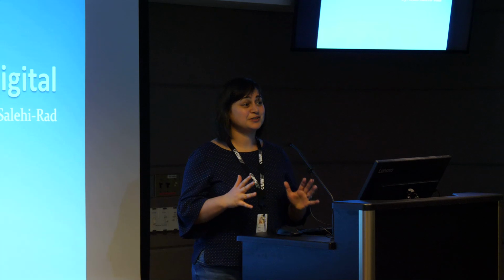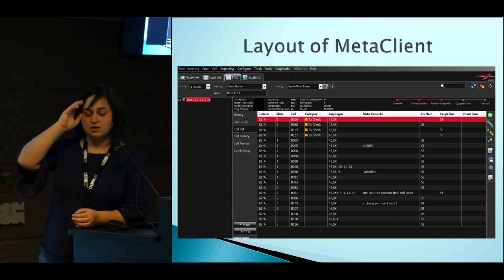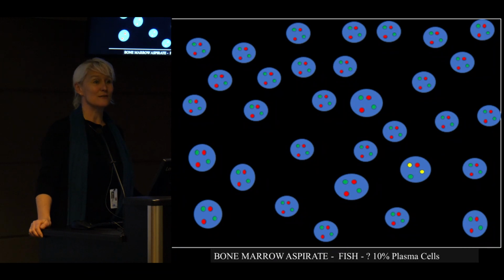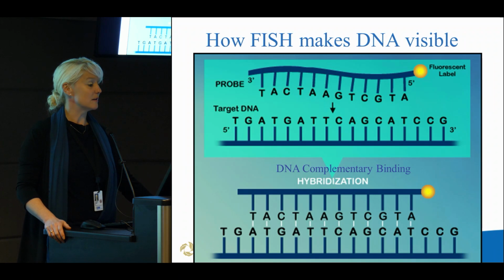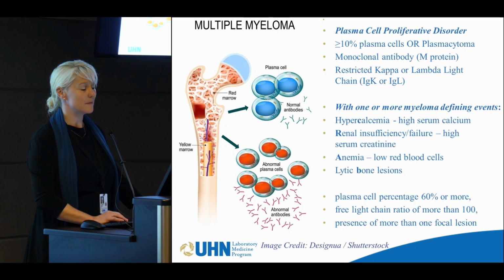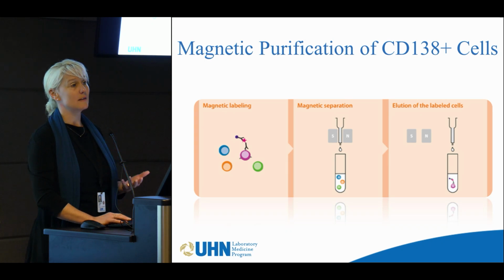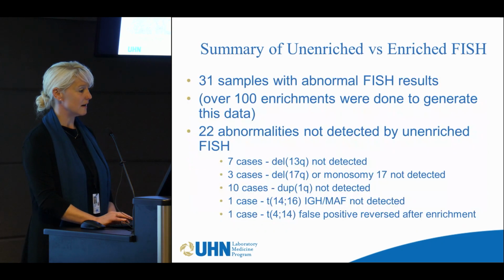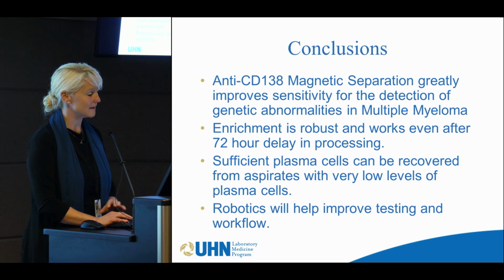NMLW Session 2 | Plasma Cell Enrichment & Other Improvements in Cytogenetic Testing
April 21 to 27 is National Medical Laboratory Week (NMLW), and as part of the celebrations the Laboratory Medicine Program is hosting a number of continuing education sessions throughout the week. This is Cherry Have, MLT, and Shabnam Salehi-Rad, MLT, speaking on Plasma Cell Enrichment and other Improvements in Cytogenetic Testing.